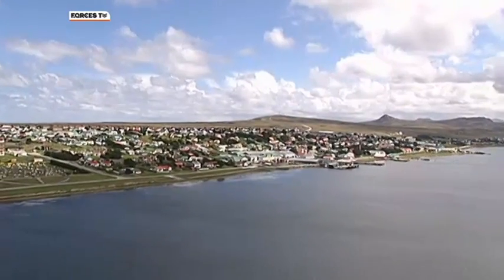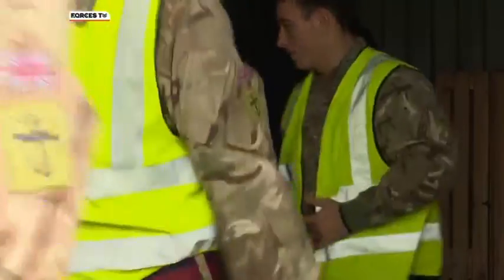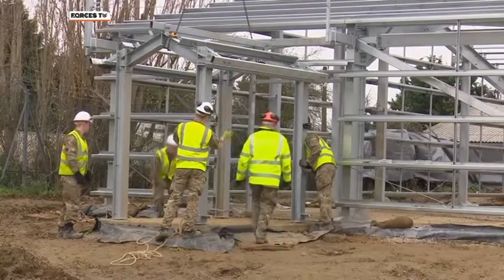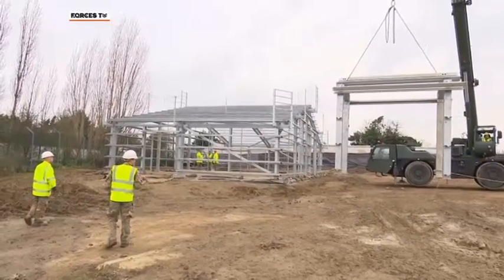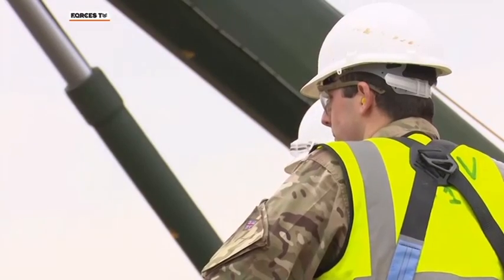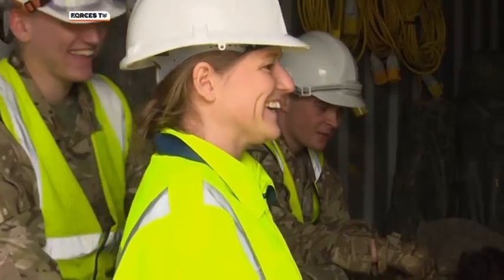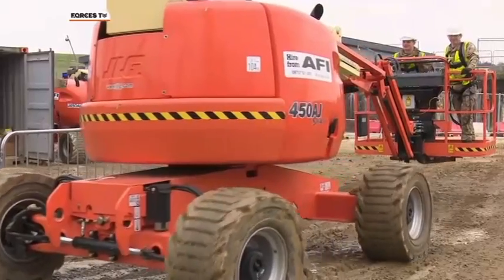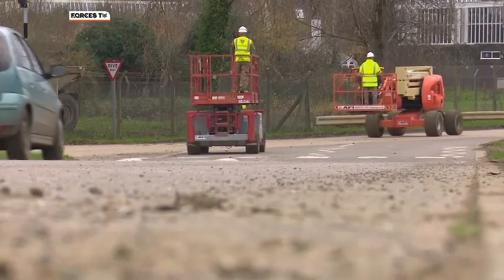Sappers Take On Windy Mission Helped By A Ballerina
32 Engineer Regiment are currently preparing for a very different kind of deployment.

In three months time, they will head to the Falkland Islands where their mission is to build three new accommodation blocks on top of three very windy mountains.

They will only get one attempt, so have decided they need to practice first.

To do so they are building a mini version - one quarter the size of the real thing - a little closer to home.